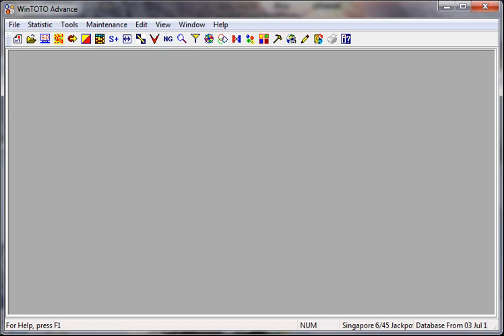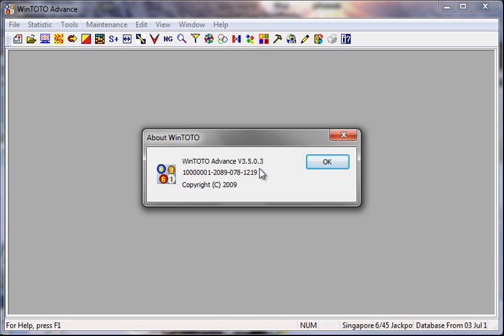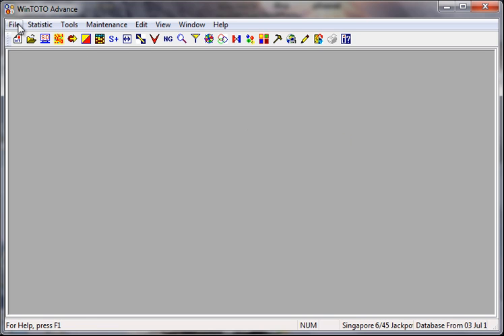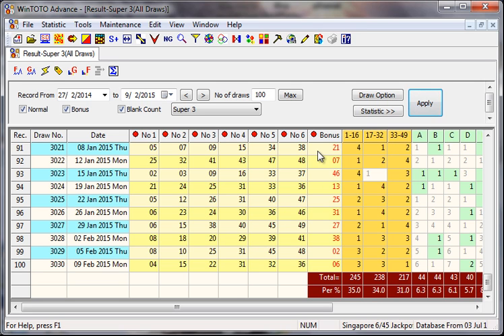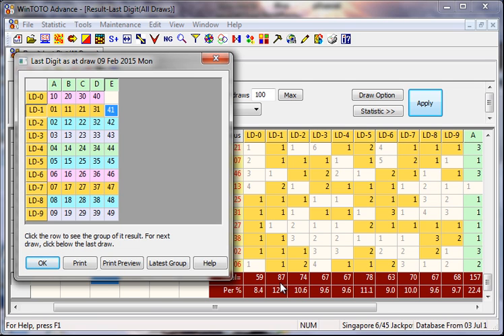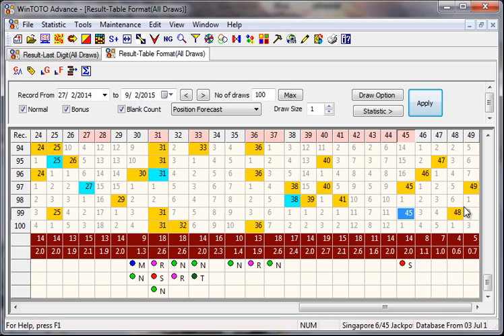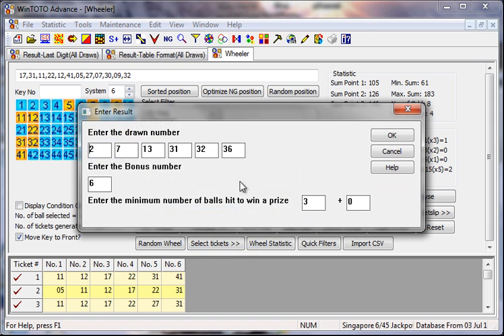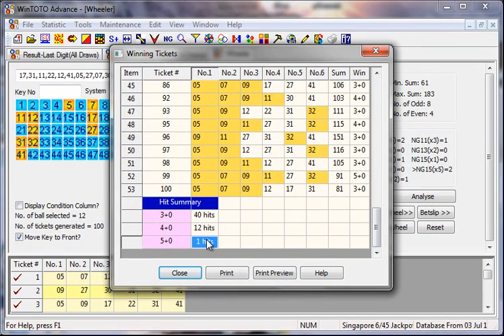WinTOTO Advance video tips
WinTOTO Advance is a statistic software for analysing Lotto game.